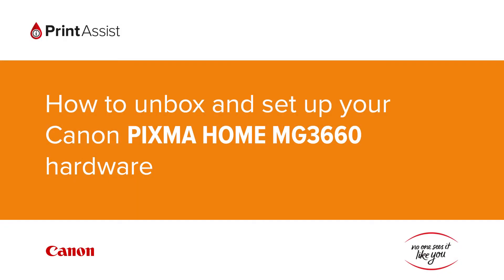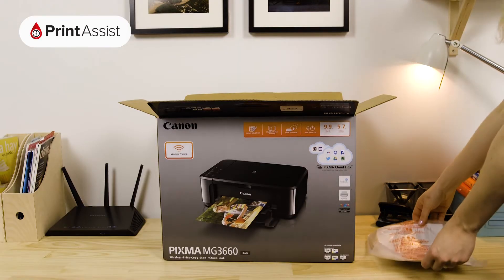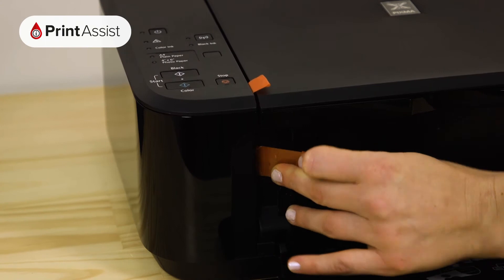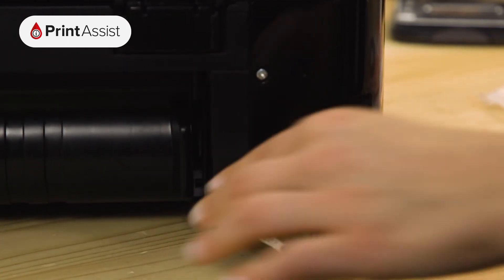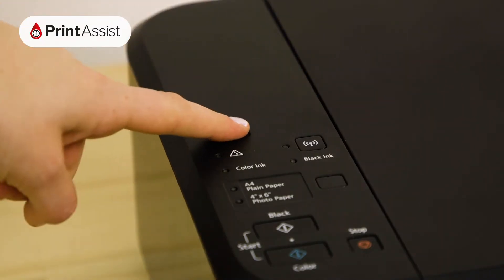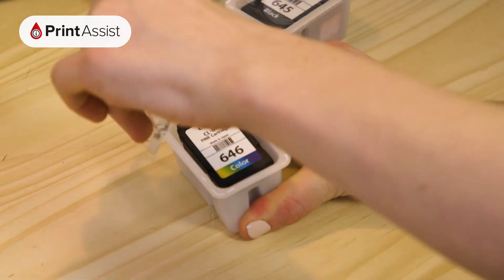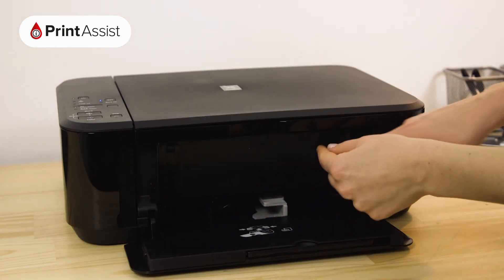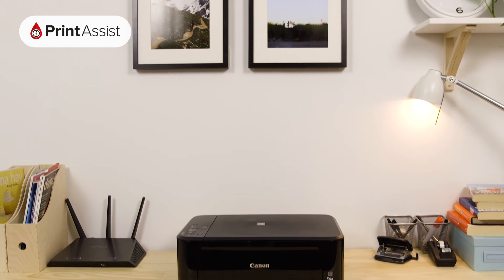How to unbox and set up your Canon PIXMA HOME MG3660 hardware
In this tutorial, we'll go through the steps you'll need take to get the Canon PIXMA HOME MG3660 out of its box, powered on, and ready to connect to your devices.